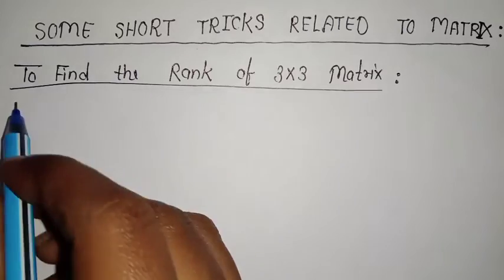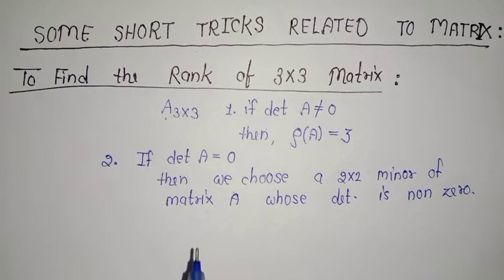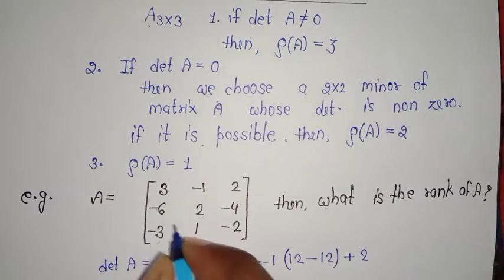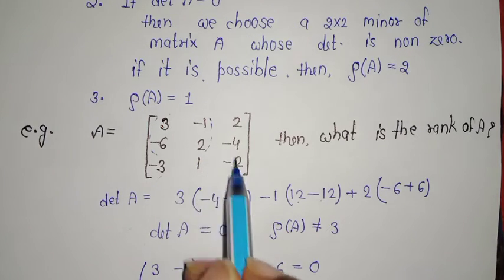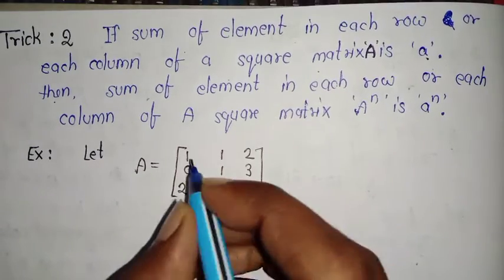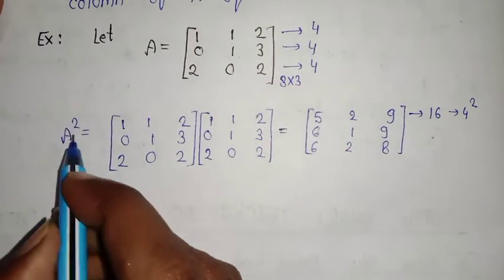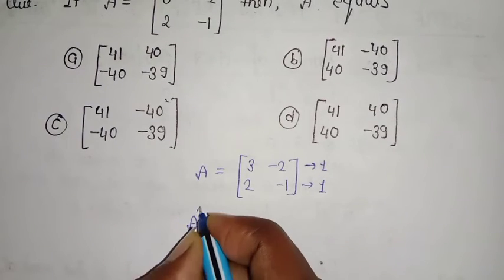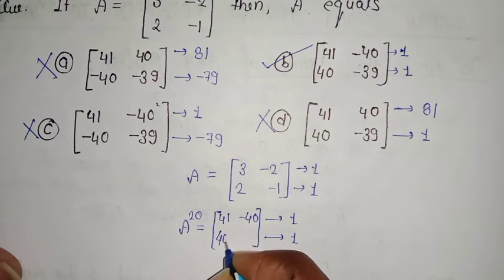short tricks of matrix#shorttricksofmatrices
in this video we are discussing about some tricks which are very helpful to solve the matrix problem in competitive exams. firstly I told you about how to find the rank of 3 cross 3 matrix and then I told about a special type of trick in which we take the row sum of the given square matrix and then with the help of that  row sum .we can find the powers of square matrix I hope you like this content.Thank You